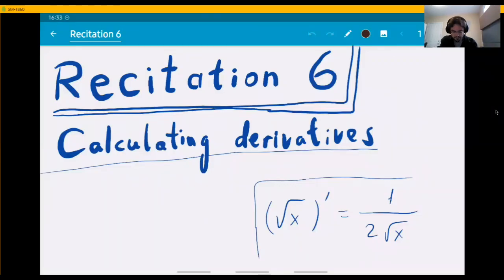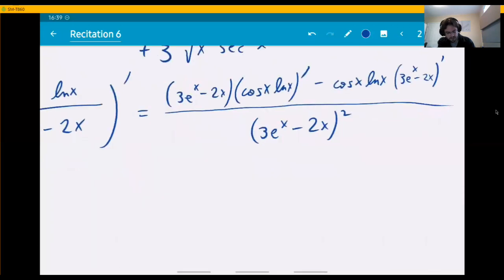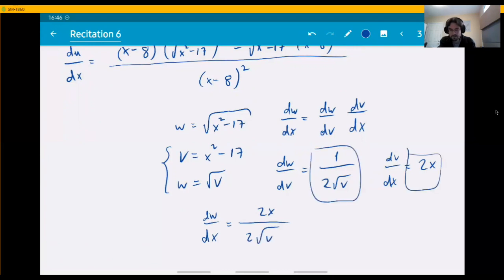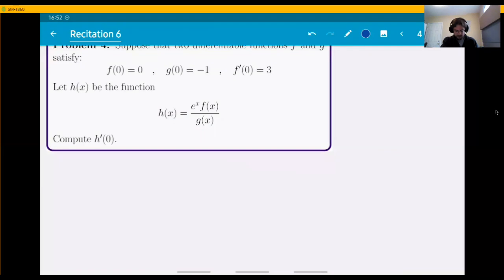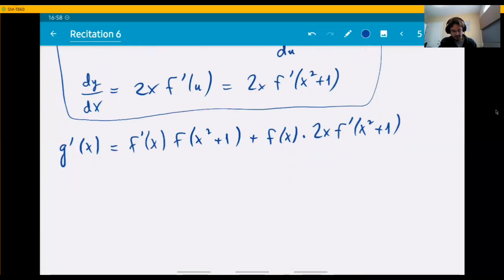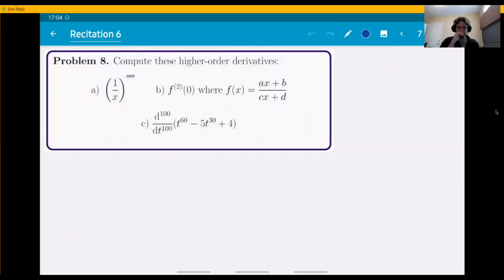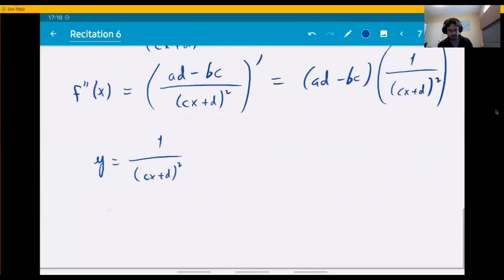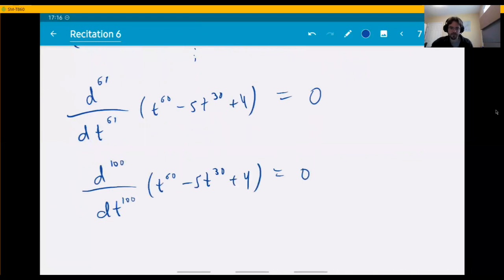Recitation 6 - Derivative Rules